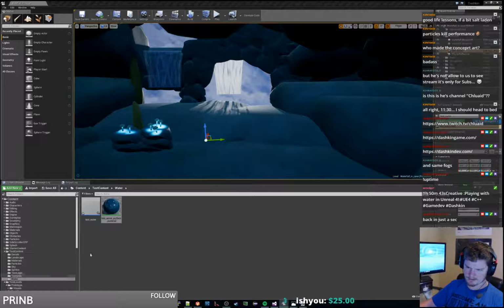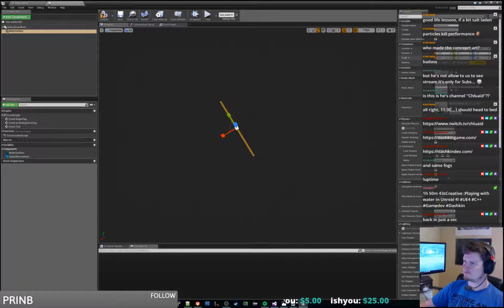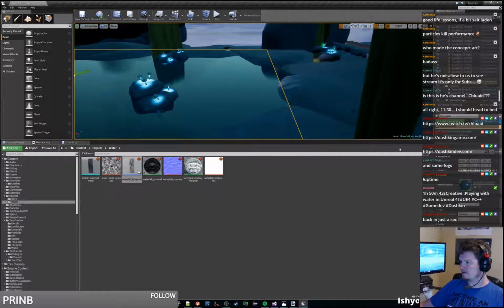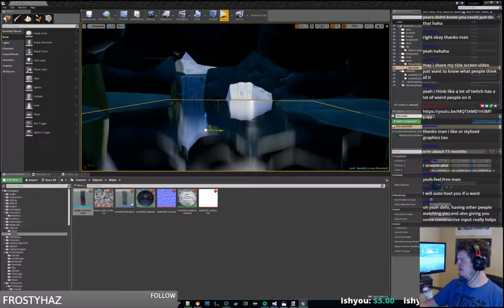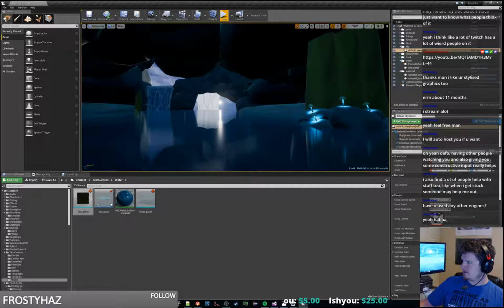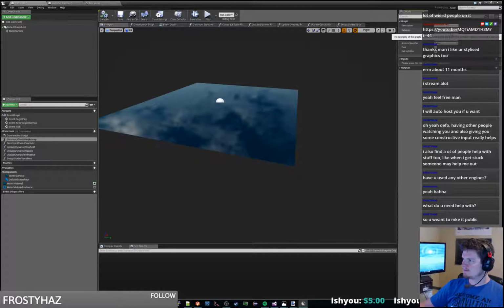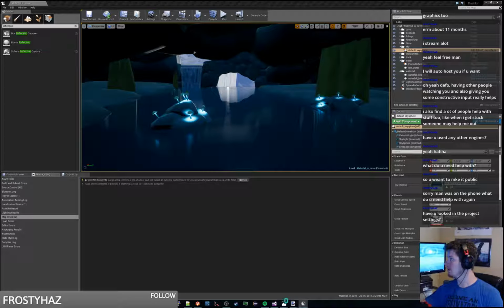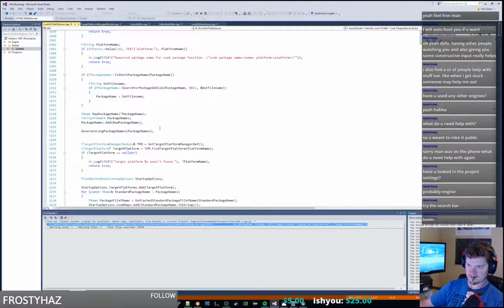ambientenergy101 devs Dashkin 399